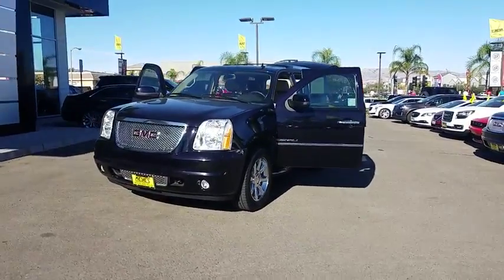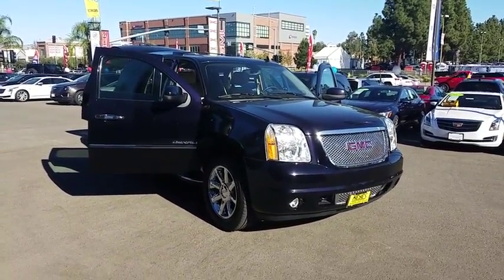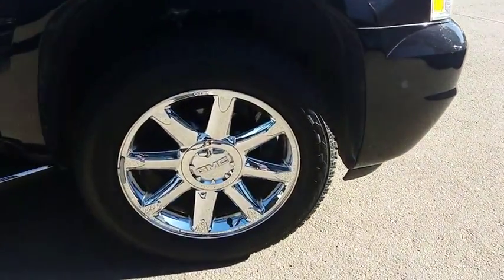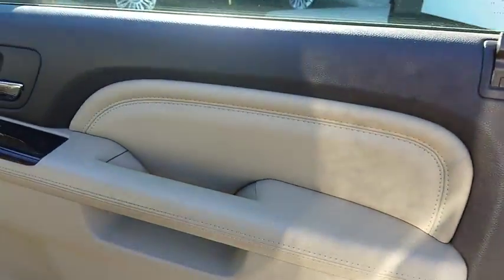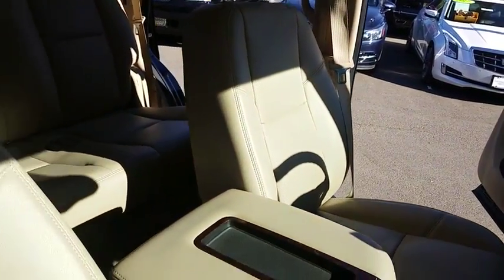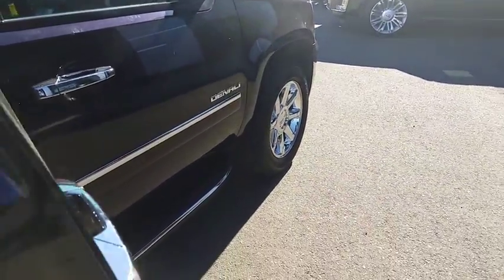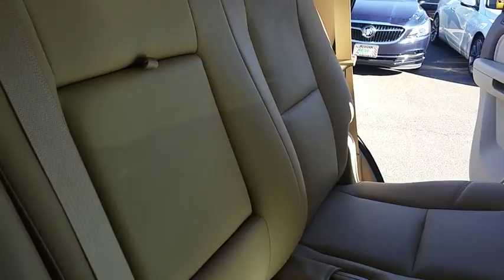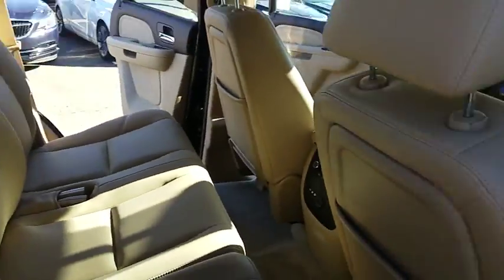2014 GMC Yukon Los Angeles, Woodland Hills, Beverly Hills, Thousand Oaks, Van Nuys , CA 470244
2014 GMC Yukon

CARFAX One-Owner. Clean CARFAX. Gray 2014 GMC Yukon Denali AWD 6-Speed Automatic Electronic with Overdrive Vortec 6.2L V8 SFI VVT Flex Fuel AWD.Recent Arrival!Awards:* 2014 KBB.com Brand Image AwardsStop Here, Start Calling Today at !!!Reviews:* Seats as many as nine people; stout towing capability; comfortable ride; smooth powertrains; solid-quality cabin furnishings. Source: Edmunds* Inside and out, the 2014 GMC Yukon defines what it takes to be called an SUV. Yukon commands attention with its strong, clean lines, distinctive grille, and 17-inch, bright aluminum 6-spoke wheels. There are a variety of other wheel sizes and styles to customize it as well. A luggage rack with crossbars will assist with your cargo needs, and a rear intermittent wiper with washer provides that extra layer of visibly during inclement weather. With a spacious interior and 3rd row seating, this SUV can accommodate up to 9 passengers and all their cargo with ease and still offer room to move around the cabin. A leather-wrapped steering wheel provides a hint of luxury, and 6-way power adjustable front driver and passenger seats provide customized comfort for each individual. A Bose 9-speaker sound system is an integral piece of the entertainment puzzle, and with a Radio/CD/MP3 player, your content options are vast. Under the hood, Yukon offers a 5.3-Liter V8 engine with 320 Horsepower. A 6-Speed electronically controlled automatic transmission lets you select a range of gears to suit specific driving conditions. Additionally, the 2014 Yukon SUV has the power and towing capacity to let you go where you want and trailer what you want. Yukon is also engineered with a number of safety features such as 4-wheel anti-lock disc brakes, dual-stage frontal, driver and right-front passenger airbags, and head curtain side-impact airbags. The LATCH system is designed to more safely secure after-market child safety seats. StabiliTrak helps to maintain control when low traction driving conditions are present. Finally, a tire pressure monitoring system keeps you informed via the instrument panel, so you do not have to second-guess when it is time for a refill. Finally, new for 2014, power-adjustable pedals, remote start, rear parking assist and a rear vision camera are all standard equipment. Come drive the 2014 GMC Yukon today. Source: The Manufacturer Summary